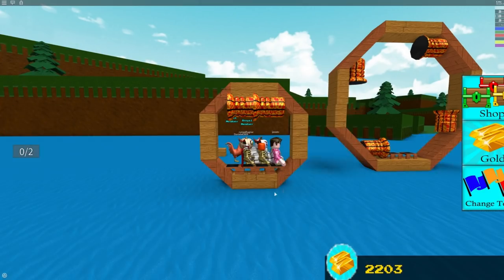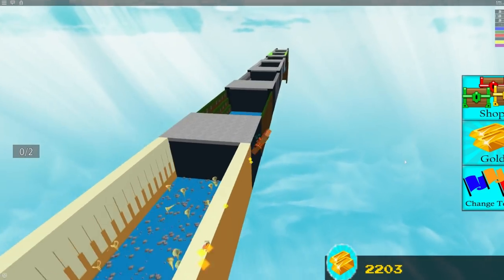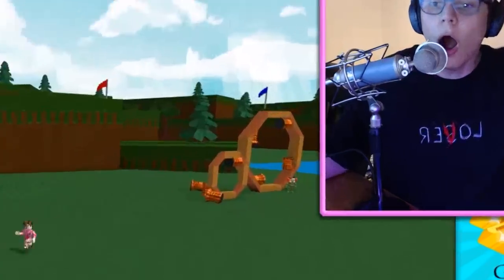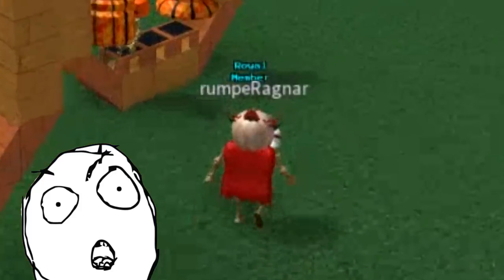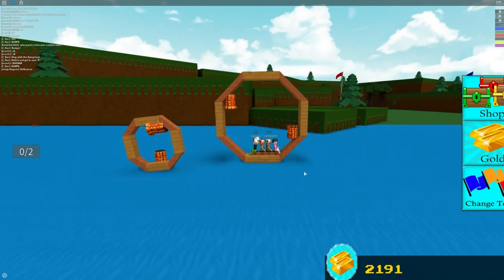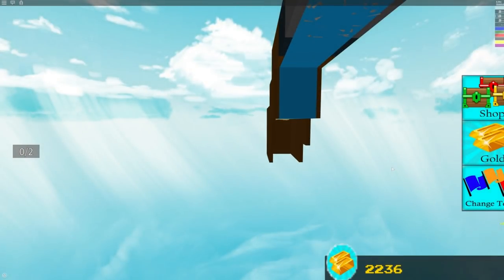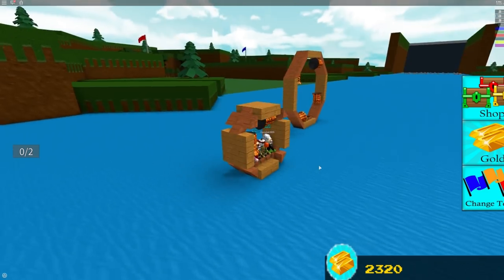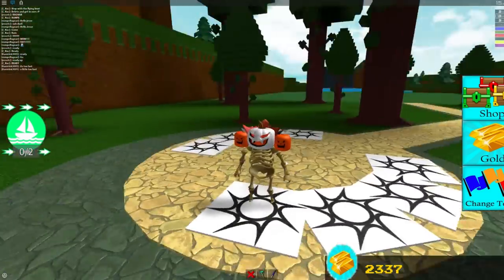Build a boat WHEEL BOAT! (Reach end in 12 SECONDS!)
Today we show you the fastest way to reach the end in Build a BOAT!